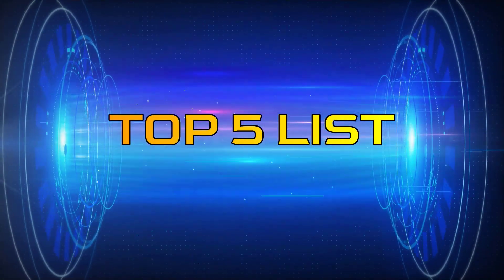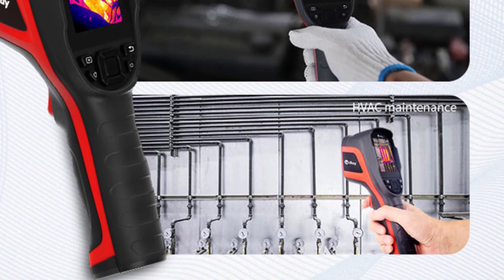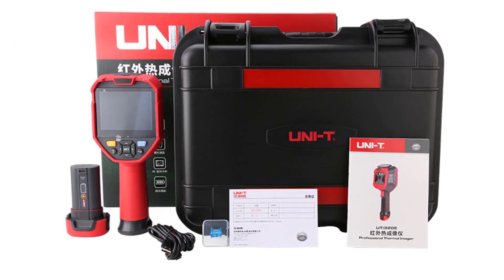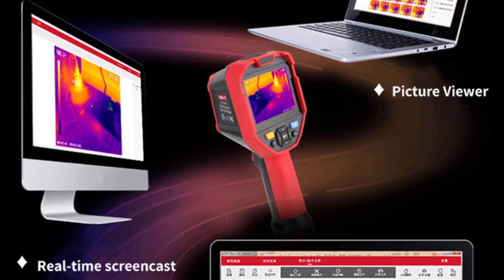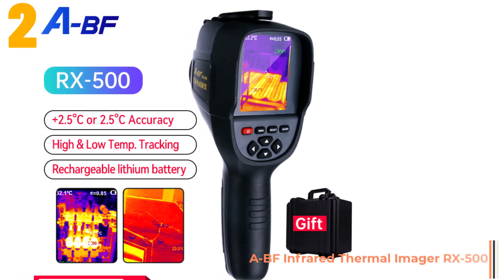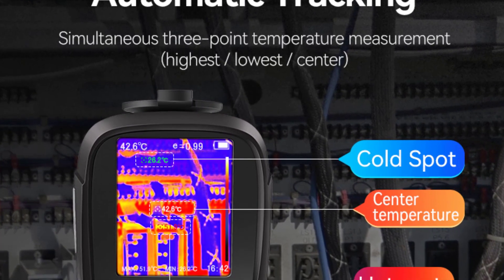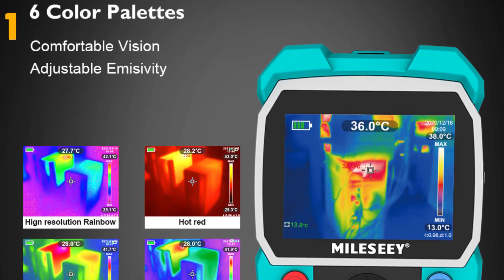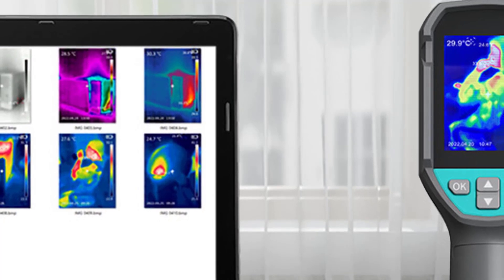TOP 3: Best Thermal Imager 2023 | AliExpress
Best Thermal Imager 2023
3.UNI-T Infrared Thermal Imager UTi320E PCB Circuit Industrial Testing Floor Heating Tube Testing original genuine Thermal camera

2.A-BF Infrared Thermal Imager RX-500 RX-Series PCB Circuit Floor Heating Pipe Electronic Detection HD Seek Thermal Imaging Camera

1.Mileseey TR120 /256 Professional Thermal Imager High Resolution Infrared Thermal Camera High Senstive Thermal Imager for Repair

best thermal imaging cameras.
best thermal imaging camera.
infrared thermal imager.